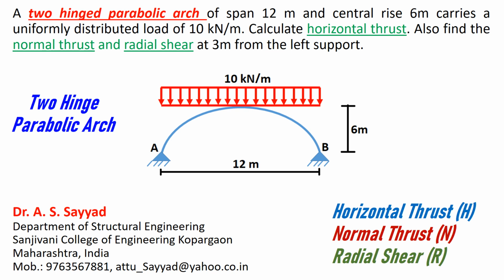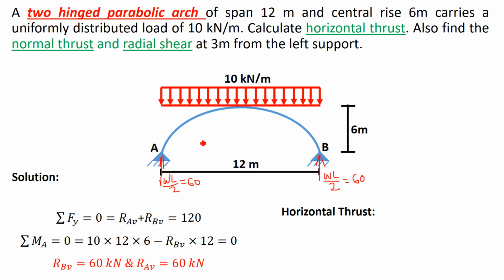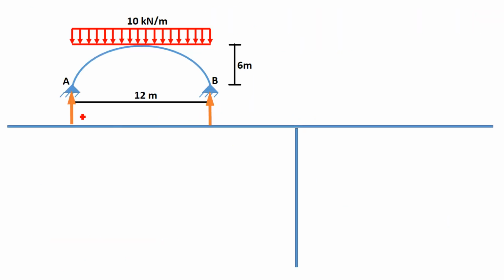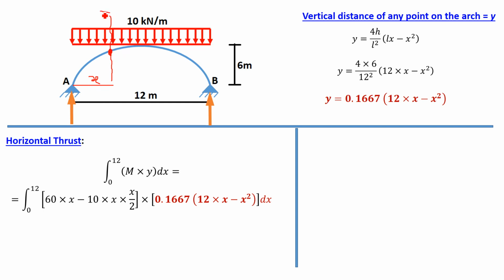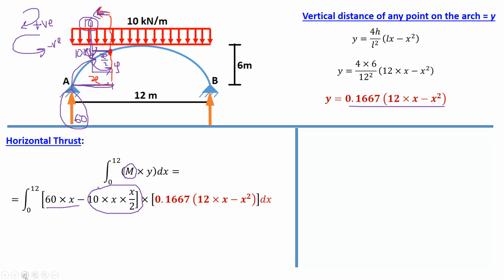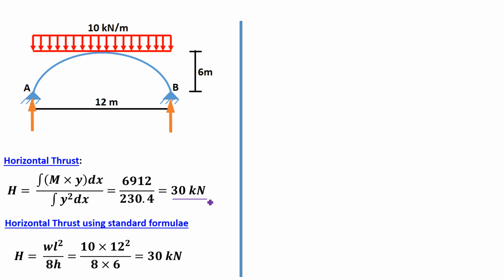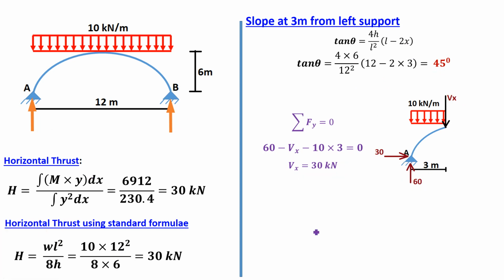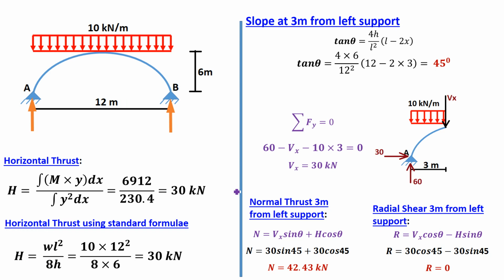Indeterminate Parabolic Arch_Lecture 3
Analysis of two hinged parabolic arch subjected to UDL. Two hinged parabolic arch with uniformly distributed load, Horizontal thrust, normal thrust and radial shear